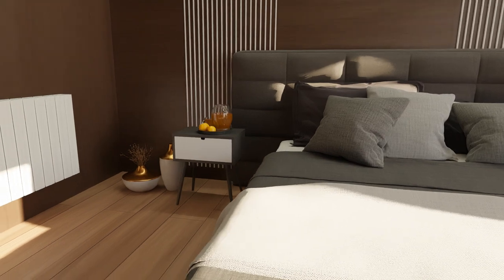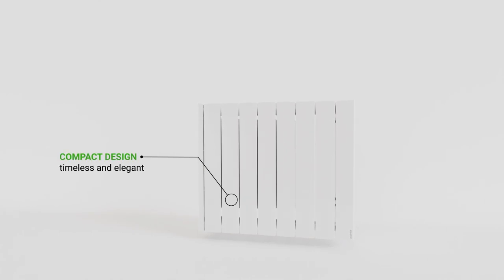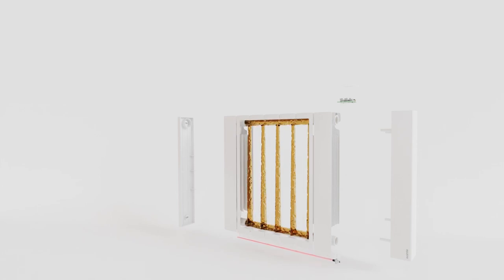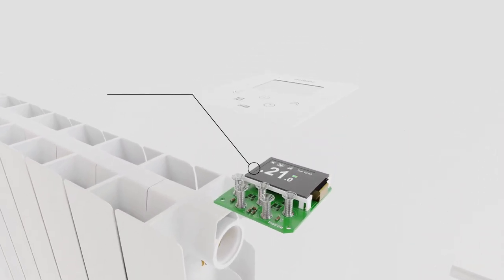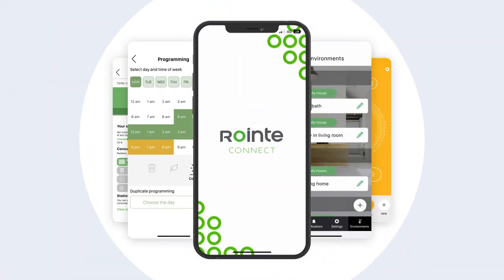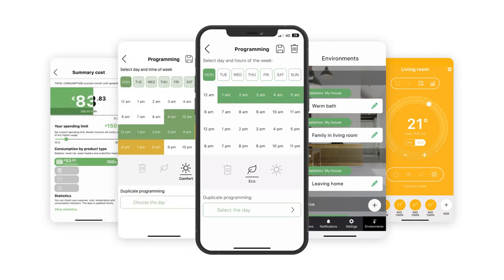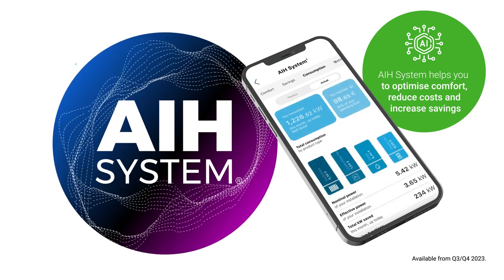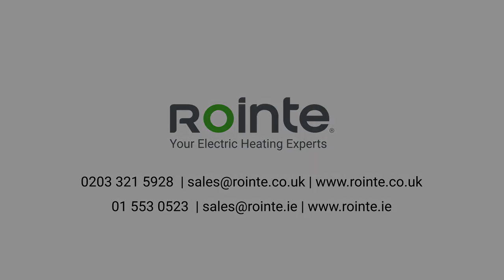RADIATOR BELIZE - Rointe heating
The Rointe Belize electric WiFi radiator is an affordable, high-quality electric heater, controlled by an app with advanced functionality called Rointe Connect. It includes a built-in WiFi module so you can easily control your temperature, costs and energy consumption on the go, any time and from anywhere.

Manufactured from high-purity aluminium, the Belize basic WiFi radiator has a TFT screen with touch control panel, energy-saving features like Open Windows and high heat transfer thermal fluid. This electric heater guarantees the best thermal comfort thanks to its quality materials, technology and WiFi features.